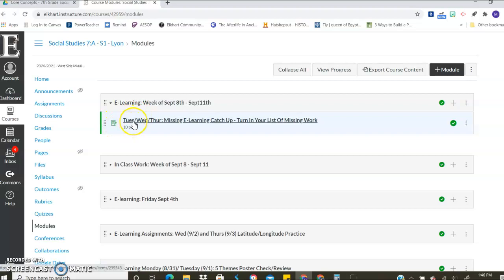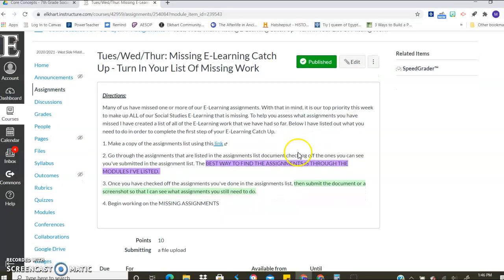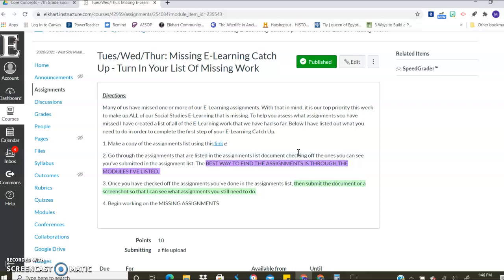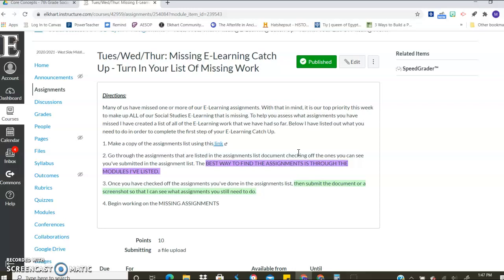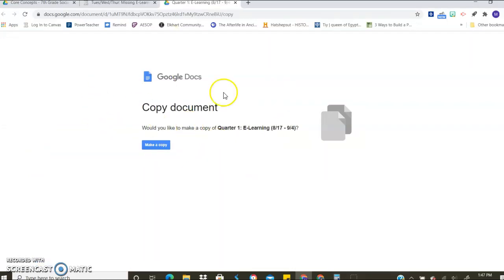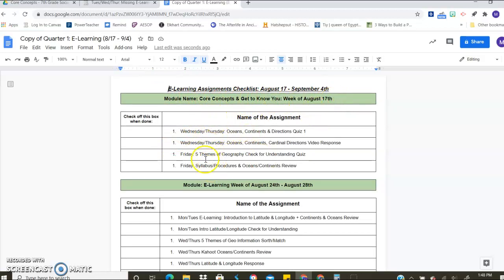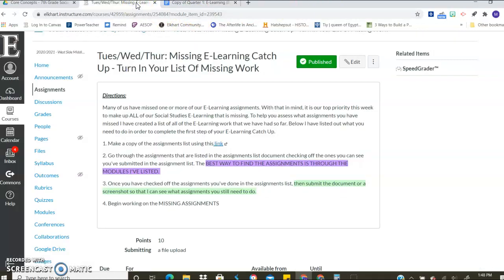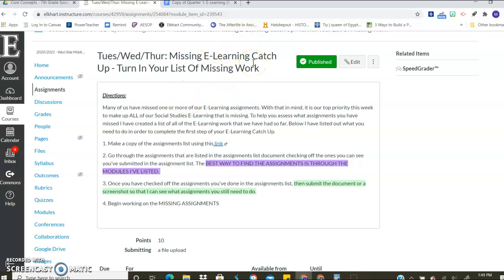E-Learning Missing Work Sept 8th